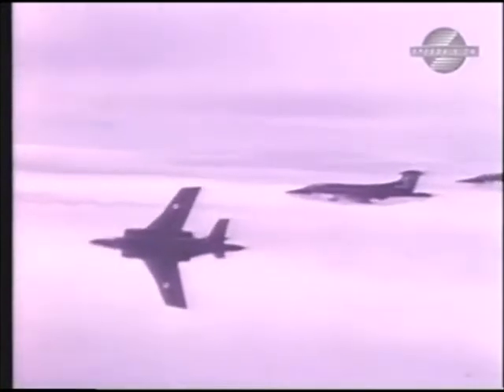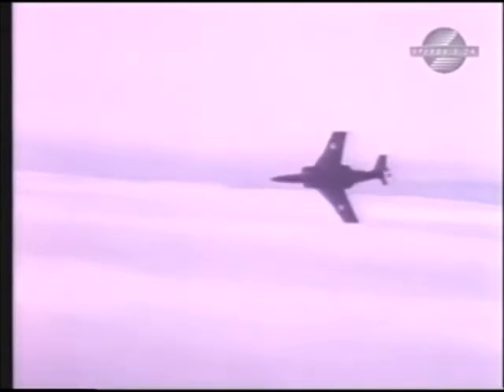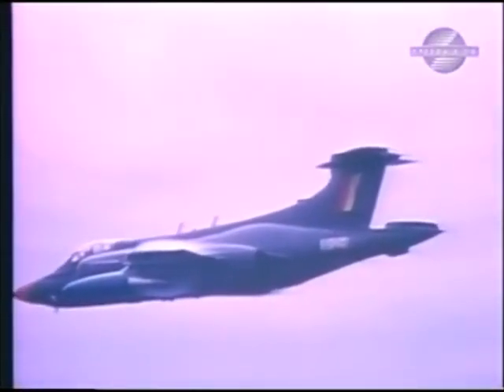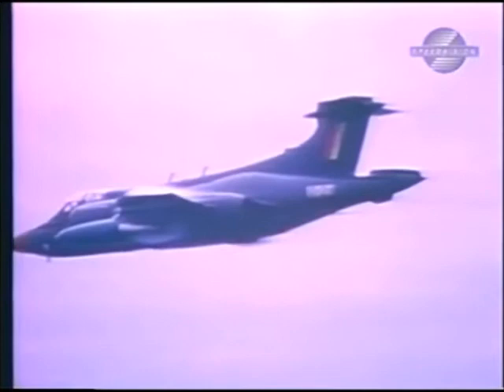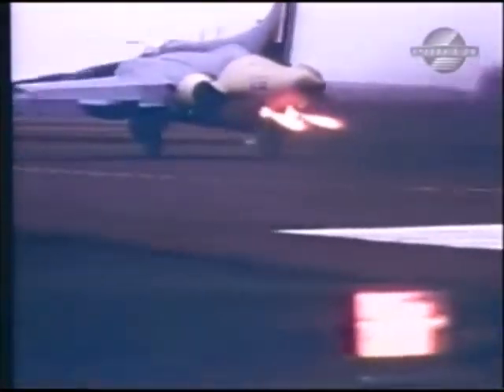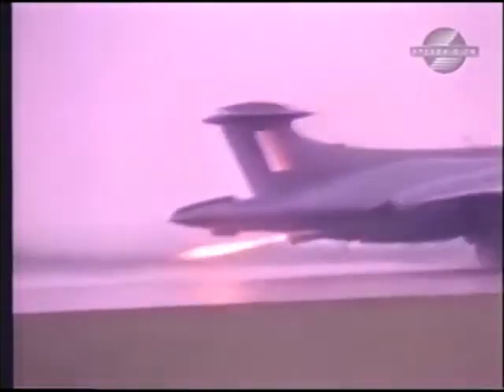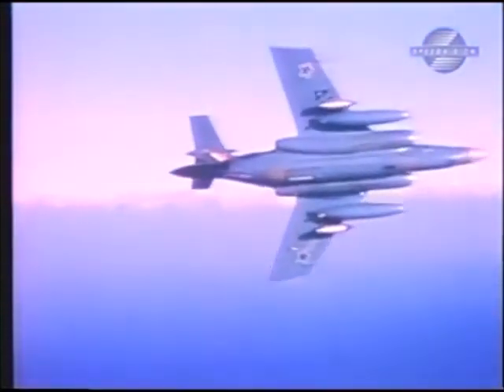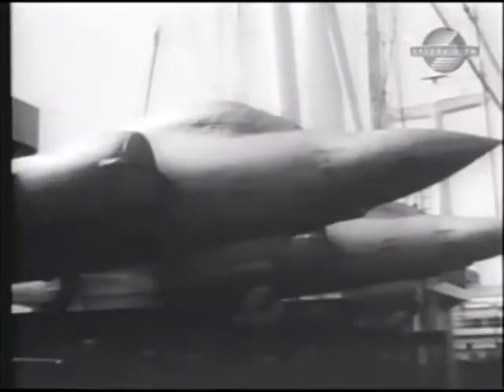Blackburn Buccaneer: The Last British Bomber (Planes of Fame)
A extract on the SAAF Buccaneer S Mk50 from the Planes of Fame series on the Blackburn Buccaneer.